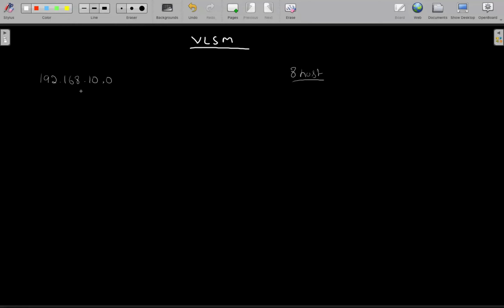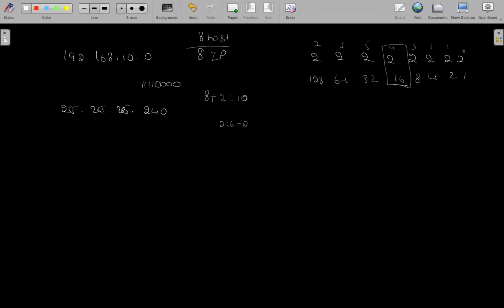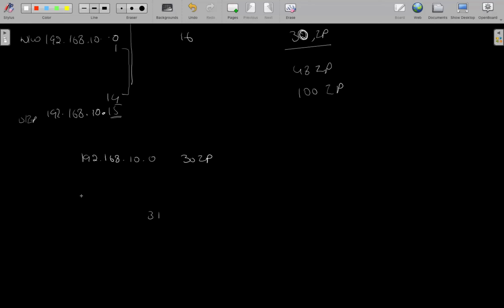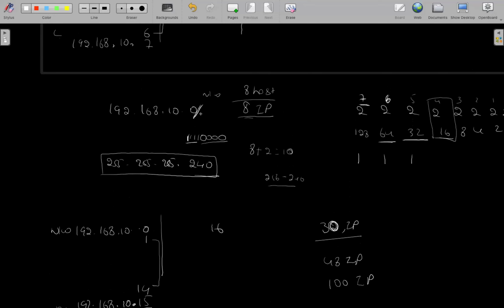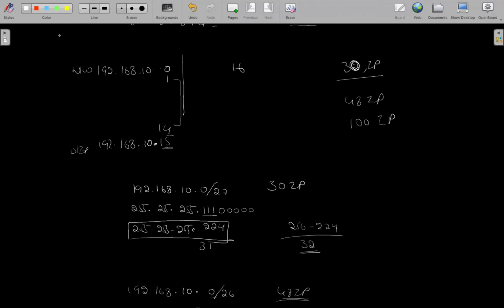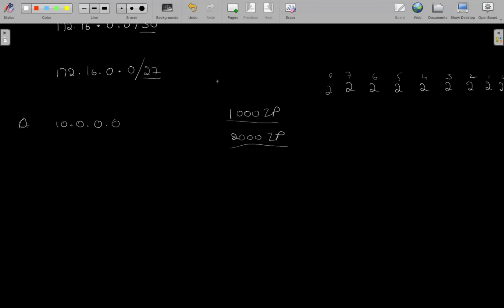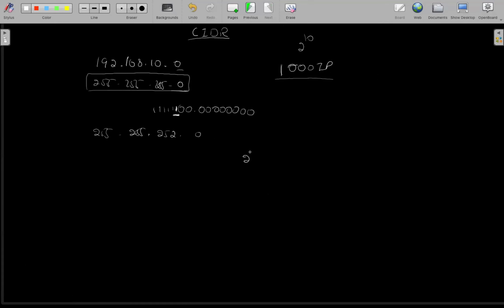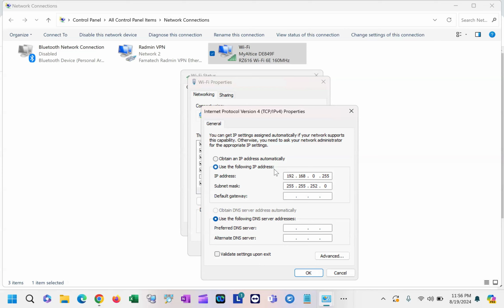Variable Length Subnet Masking | (VLSM)| VLSM problem Solved | Computer Network course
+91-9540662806